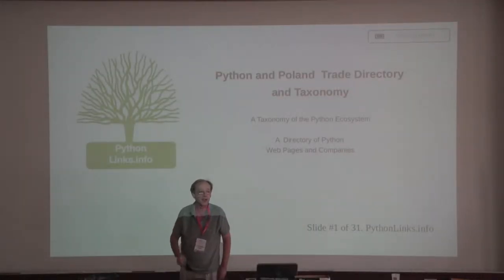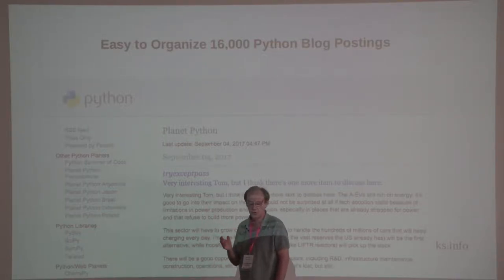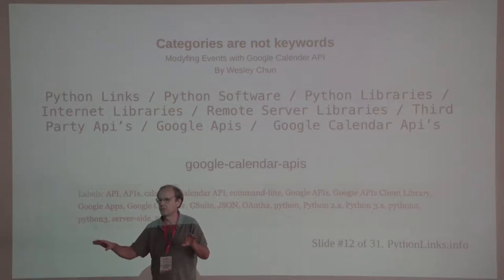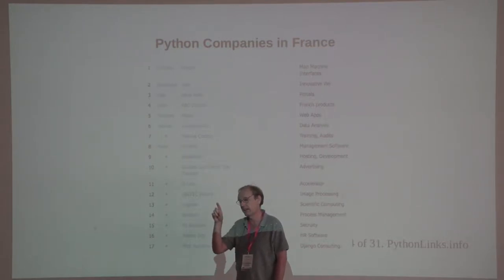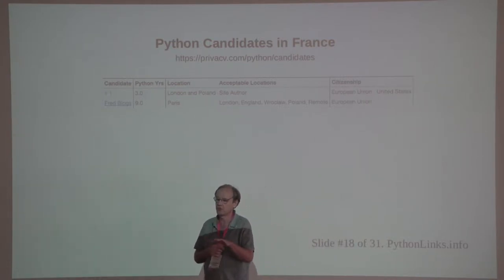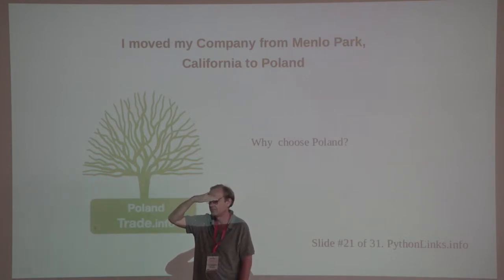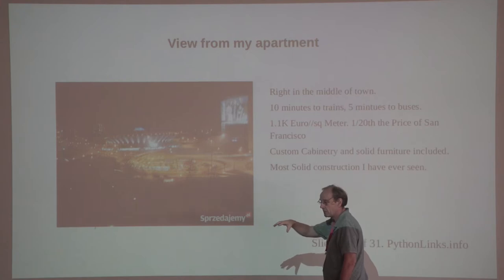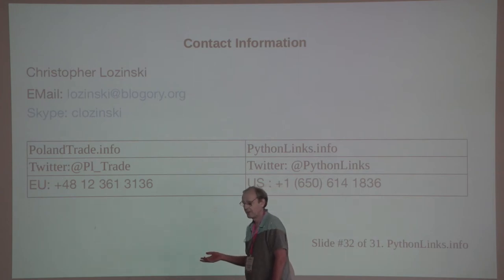Python and Poland Directories by Christopher Lozinski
PythonLinks is the world's largest Python Directory.  Now that it includes a rapidly growing directory of Python companies organized by Region→Country→City-Company, along with their products, jobs, and links, such as the corporate blog, product reviews, and youtube videos, everyone really likes the site.

PolandTrade.info is a directory of information about international business with Poland.